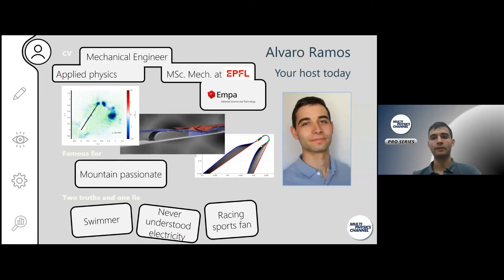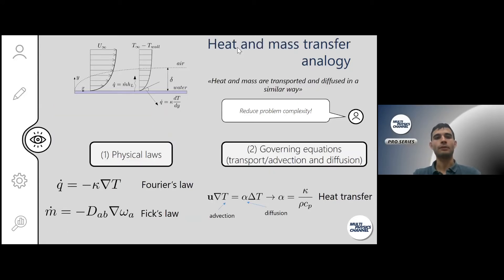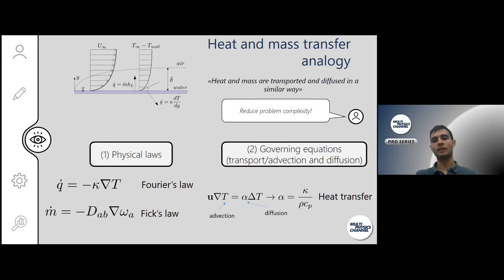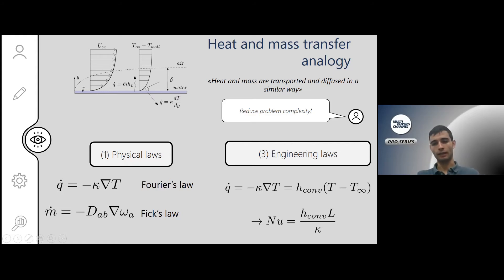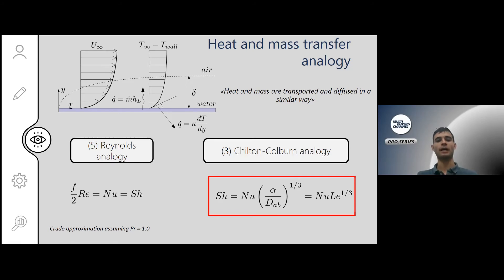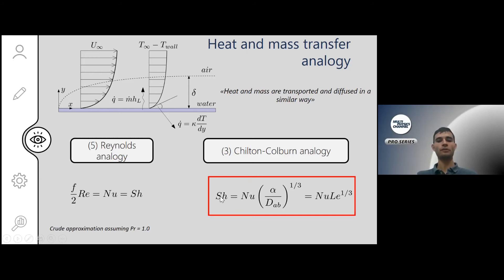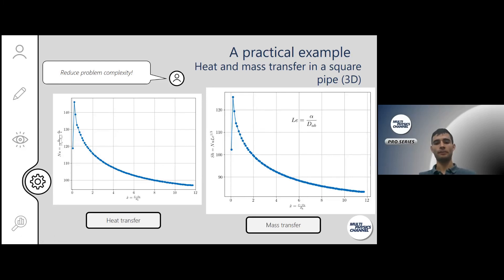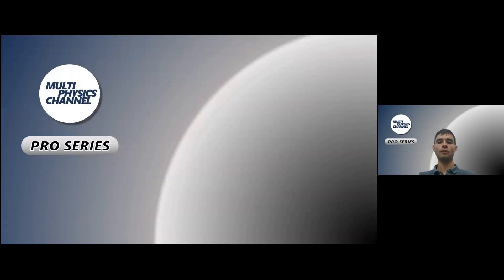Multiphysics Channel: Pro Series V - Heat and mass transfer modeling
The Pro Series features educative and instructive general know-how on modeling.